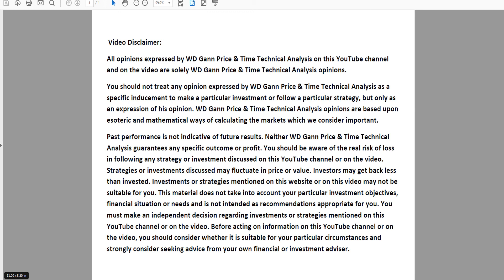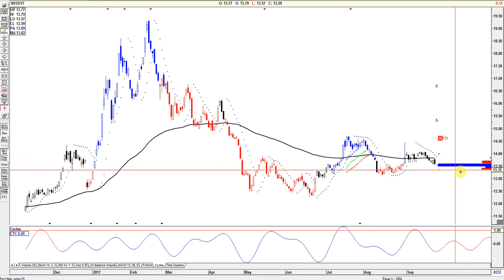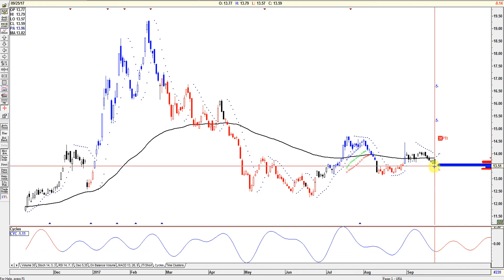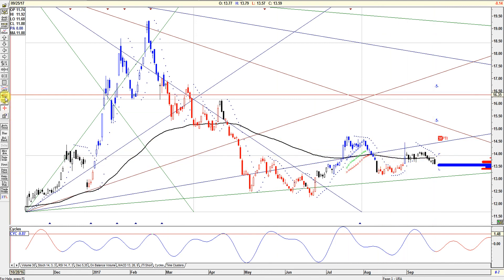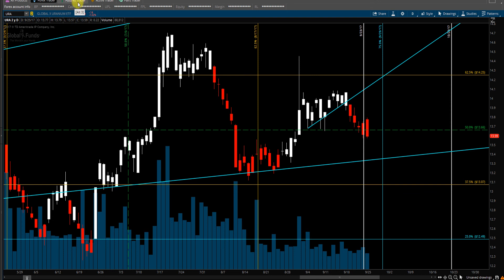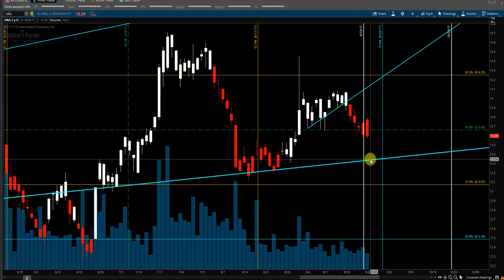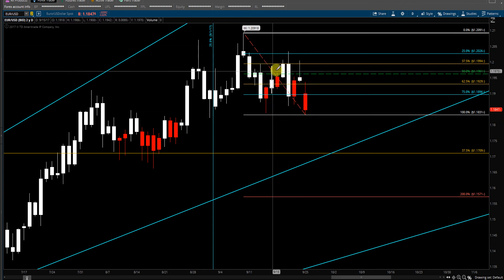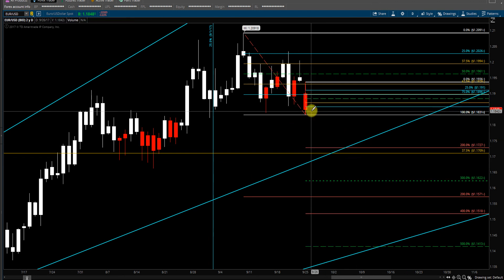Uranium URA EURUSD Technical Analysis for 9-25-2017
My thoughts on URA / EURUSD

All opinions expressed by WD Gann Price & Time Technical Analysis on this YouTube channel and on the video are solely WD Gann Price & Time Technical Analysis opinions.
You should not treat any opinion expressed by WD Gann Price & Time Technical Analysis as a specific inducement to make a particular investment or follow a particular strategy, but only as an expression of his opinion. WD Gann Price & Time Technical Analysis opinions are based upon esoteric and mathematical ways of calculating the markets which we consider important.
Past performance is not indicative of future results. Neither WD Gann Price & Time Technical Analysis guarantees any specific outcome or profit. You should be aware of the real risk of loss in following any strategy or investment discussed on this YouTube channel or on the video. Strategies or investments discussed may fluctuate in price or value. Investors may get back less than invested. Investments or strategies mentioned on this website or on this video may not be suitable for you. This material does not take into account your particular investment objectives, financial situation or needs and is not intended as recommendations appropriate for you. You must make an independent decision regarding investments or strategies mentioned on this YouTube channel or on the video. Before acting on information on this YouTube channel or on the video, you should consider whether it is suitable for your particular circumstances and strongly consider seeking advice from your own financial or investment adviser.